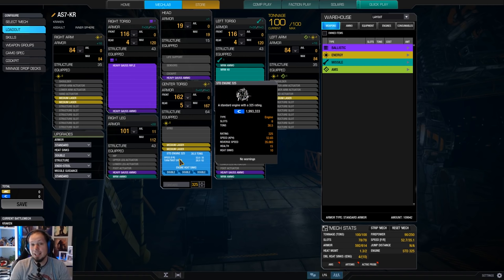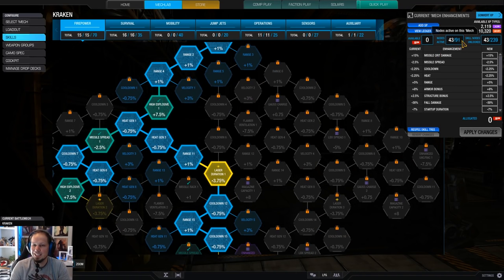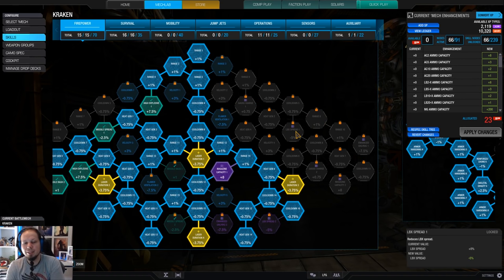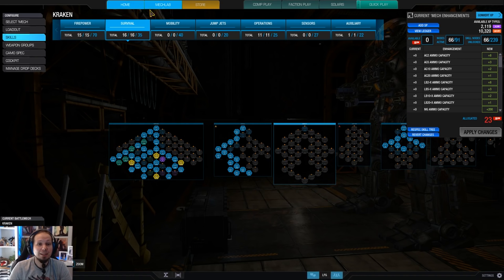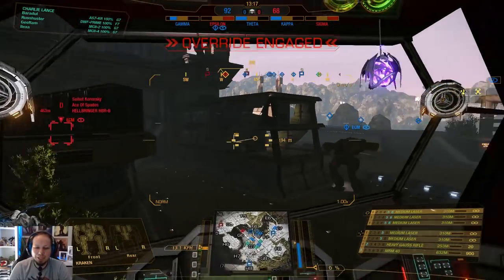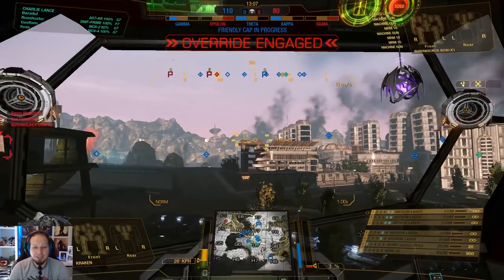Made of armor and firepower. Atlas Solaris Hero "Kraken" - Mechwarrior Online The Daily Dose #502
The Atlas is an unstoppable juggernaut which is made of armor and firepower. This 100 ton Inner Sphere Assault Mech is feared throughout the whole galaxy for it's pushing potential and sustainability in fights. Today we take a look at the Solaris 7 Hero Mech "Kraken", which brings devastating close range combat potential but also has some early game damage with an MRM40.

Loadout:
1x Heavy Gauss Rifle
1x MRM40
5x Medium Laser
Engine: LFE325